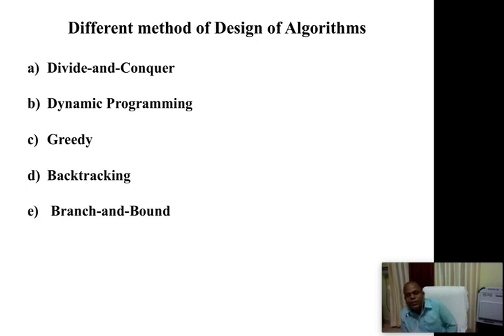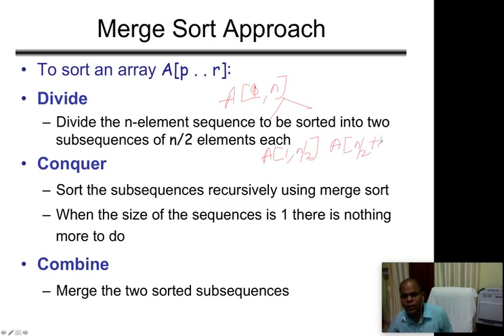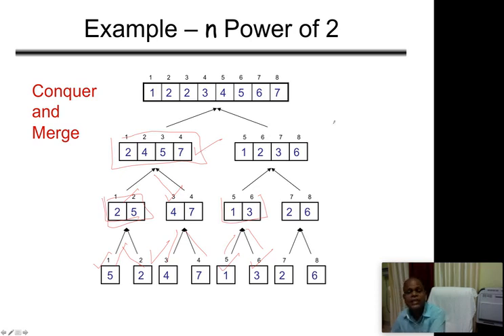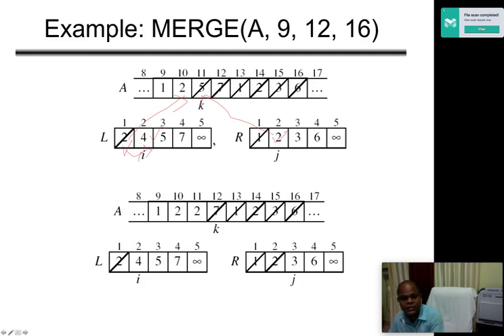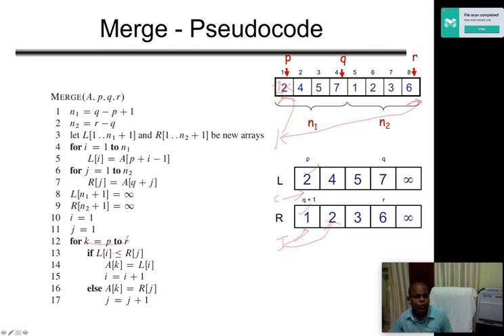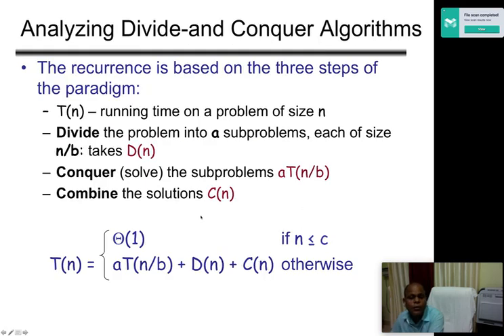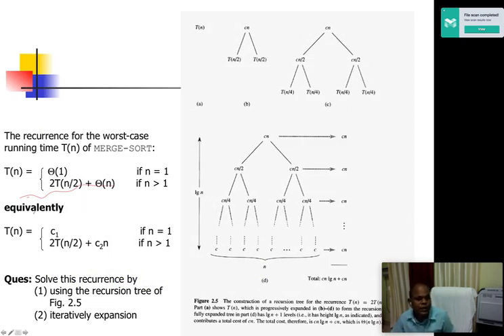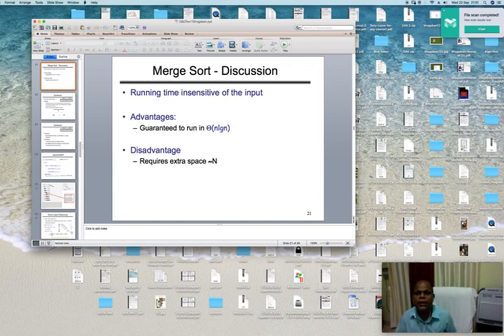mergesort_unit2 Class1